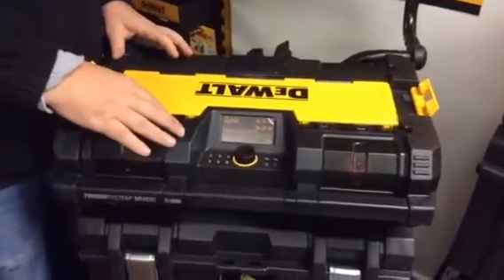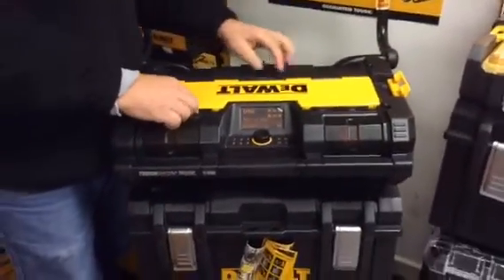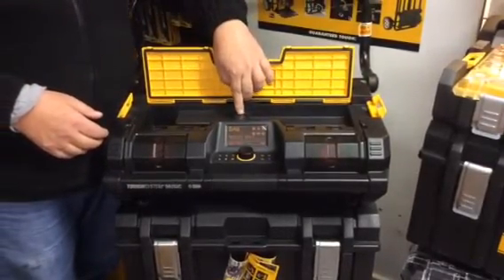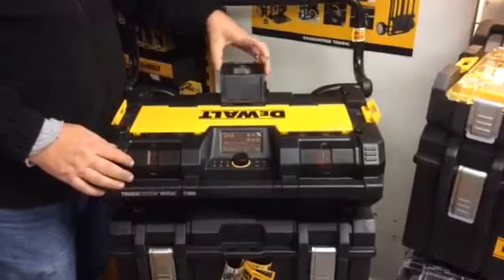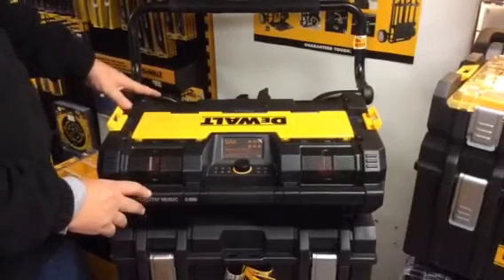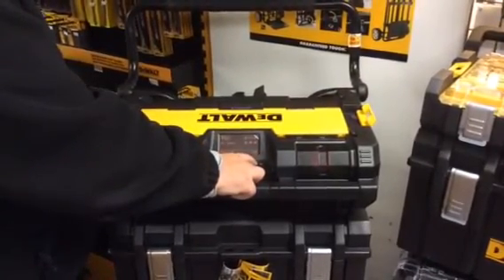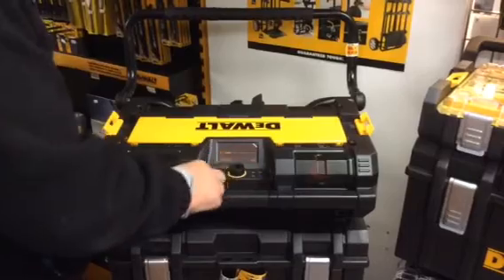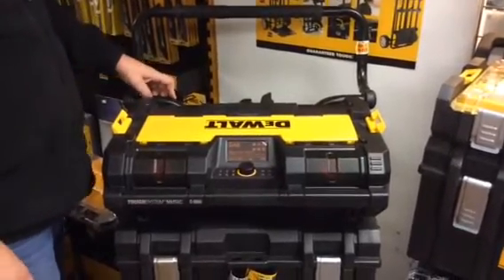Dewalt site radio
The new tough system radio.